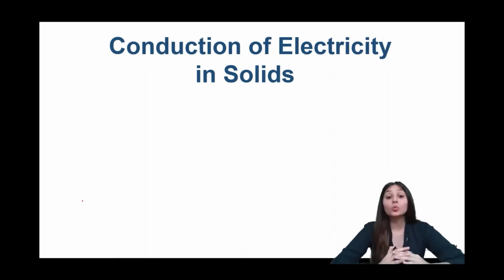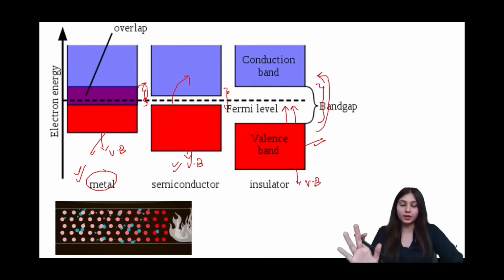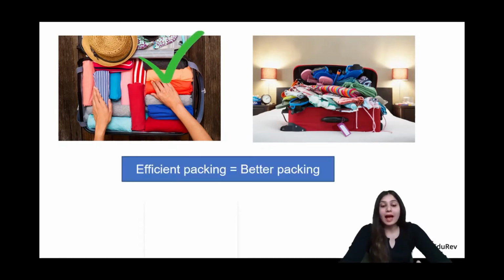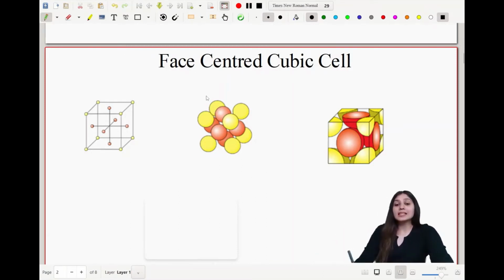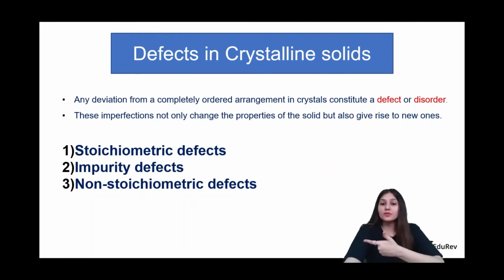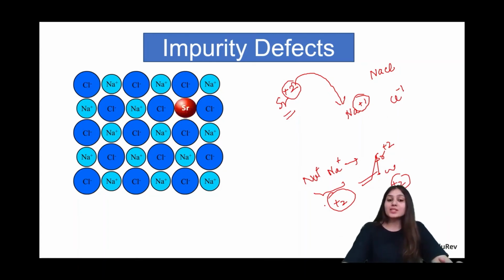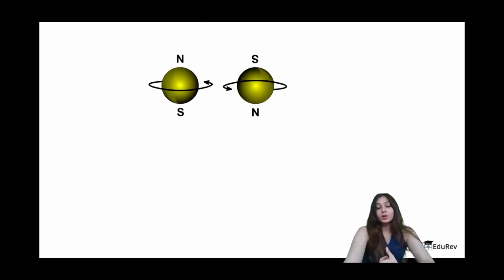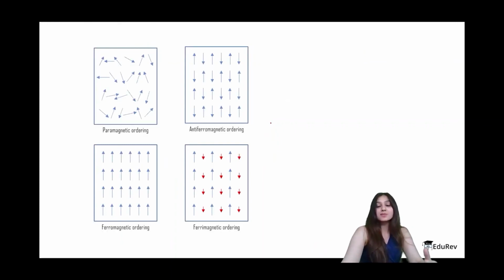One Shot: Properties of Solid State - Chemistry for Class 12, NEET/JEE